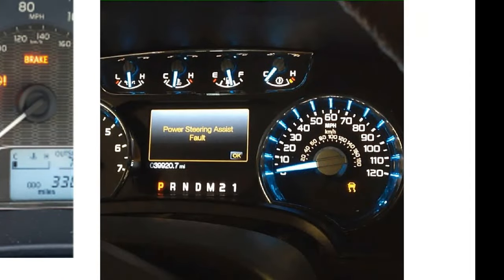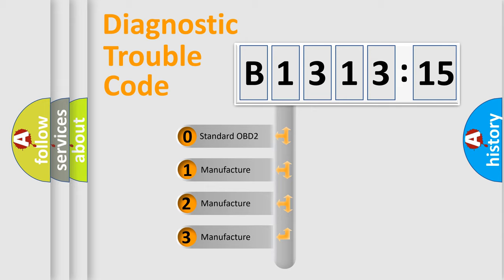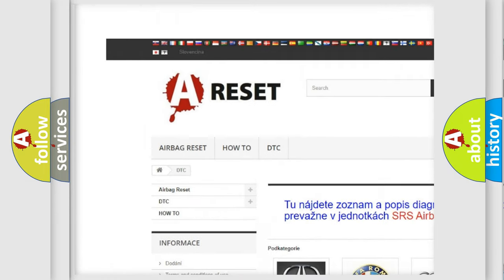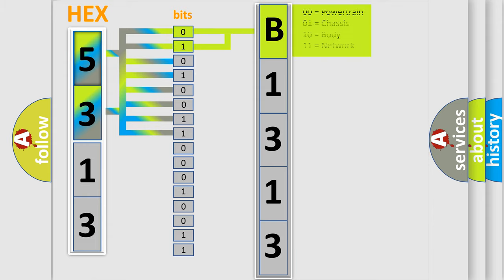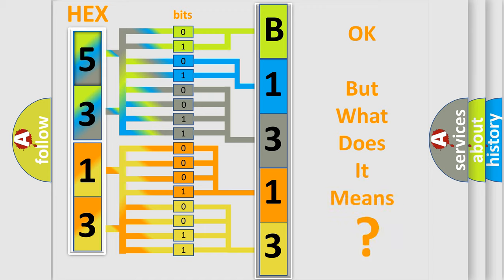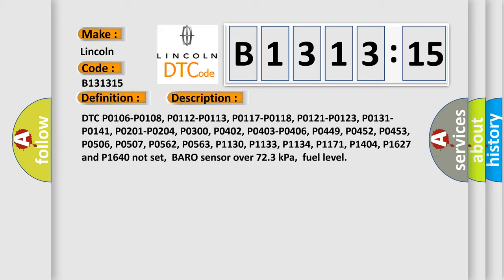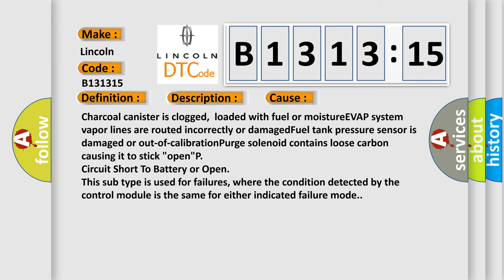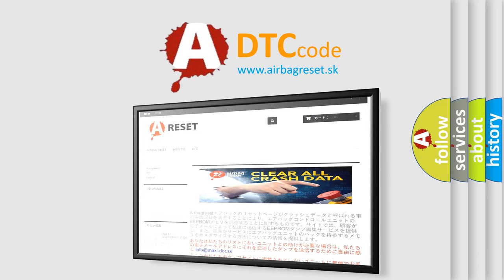DTC Lincoln B1313-15 Short Explanation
Contents:
0:21 Basic DTC analysis according to OBD2 protocol standard.
1:48 Insight into programming
2:58 A diagnostically understandable description of the Diagnostic Trouble Code
3:05 Basic error definition

Make:
Lincoln
Code:
B1313 15
Definition:
EVAP System Continuous Purge Flow
Description:
Cause:
Charcoal canister is clogged,loaded with fuel or moistureEVAP system vapor lines are routed incorrectly or damagedFuel tank pressure sensor is damaged or out-of-calibrationPurge solenoid contains loose carbon causing it to stick "open"P
Failure Type: